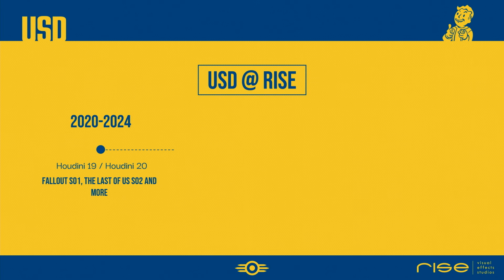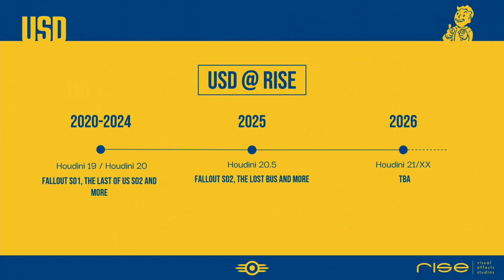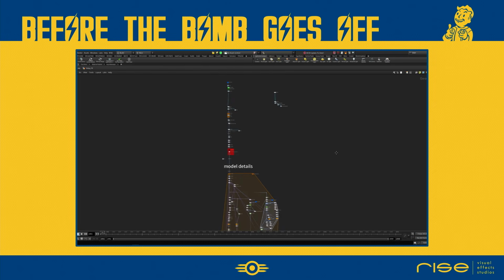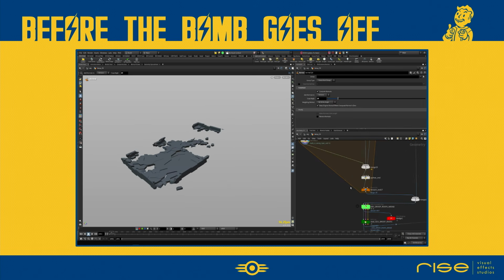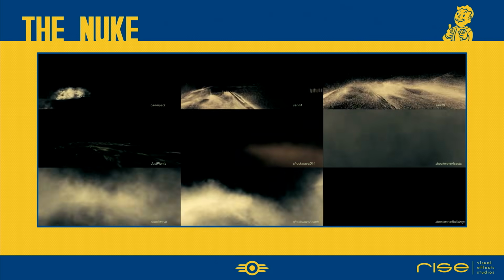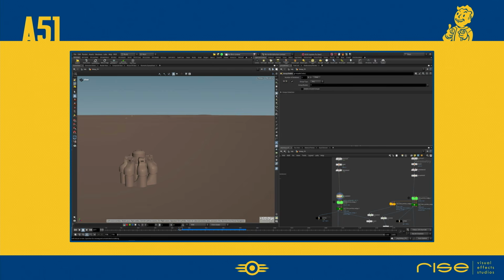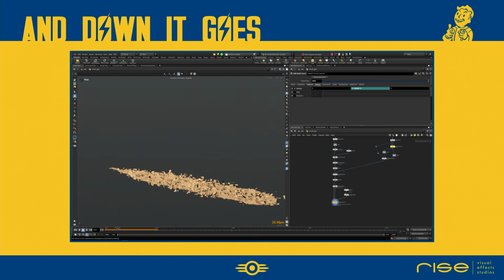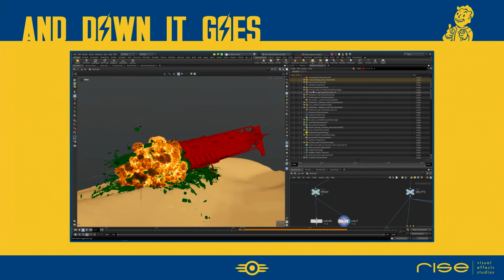Scaling Procedural Destruction for Fallout Season 2 | RISE | FMX HIVE 2026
How do you procedurally destroy an entire city without bringing the render farm to its knees? Join RISE Visual Effects Studios to explore the advanced Houdini workflows behind Fallout Season 2. We will dive into the map data driven proceduralism used to obliterate Los Angeles, alongside the complex, multi layered sand and pyro simulations for the Area 51 reveal. Discover how leveraging Solaris and a robust USD pipeline bridged layout, heavy FX, and rendering, keeping the wasteland's massive scale completely manageable.

Andreas Giesen works as a VFX Supervisor at RISE | Visual Effects Studios. He is considered one of RISE’s swiss army knives who can take a shot, no matter how complex, from concept, through blocking, lighting, shading and rendering to final. However his focus is now on VFX supervision - mostly of FX intense shows as he worked many years as a FX Supervisor. Andreas latest work includes Matrix Resurrections, the award-winning feature NYAD and the emmy-nominated series Fallout and The Last of Us.

00:00 - Introduction: Returning to the FMX Stage for Fallout Season 2
00:44 - Six Years of OpenUSD: Internal Masterclasses and Pipeline Growth
01:24 - Native USD Skeleton Crowd System and Sequence Automation
03:17 - Creative Bubbles: Node-Based Asset Pinning and RiseFlow QCs
04:22 - Maintaining Viewport Speeds with the Render Context Switch
05:15 - Rise Studio Showreel
09:01 - Production Overview: 244 Shots Across the Wasteland
10:26 - Shady Sands: Upressing LA Topography with Boolean Compile Blocks
13:10 - Adding Micro-Details, Environmental Smoke Stacks, and Crowds to Ruins
15:21 - Exploding Shady Sands: Cheating Camera Slopes and Nonlinear Shockwaves
16:17 - Pyro R&D: Machine Learning Upres and Abusing Ocean Spectrums for Wind
20:26 - Area 51 Reveal: Sourced Particle Wind Traps and Vellum Grain Sims
22:31 - Height Field Erode Nodes and Non-Uniform Camera Distance Pscaling
25:06 - Hangar Extensions, SpeedTree Scattering, and Robust Rotor Wash Templates
26:15 - The Dirigible Crash: Hindenburg References and Multi-TD USD Collaboration
27:37 - Procedural Internal Frameworks and Art-Directed Constraint Masking
29:55 - Final Touches: Vellum Hair Bushes, Deep Compositing, and Foreground Shoulder Pads
33:10 - Q&A: Live USD Skeleton Deformation vs. Pre-Cached Forests